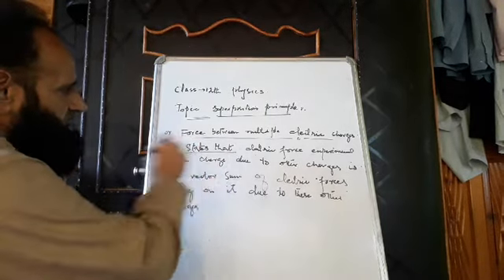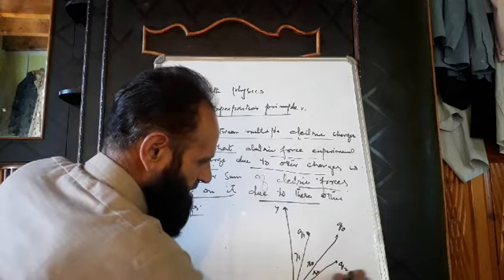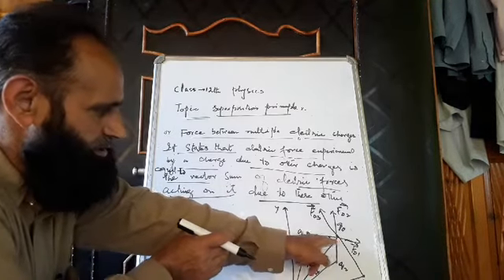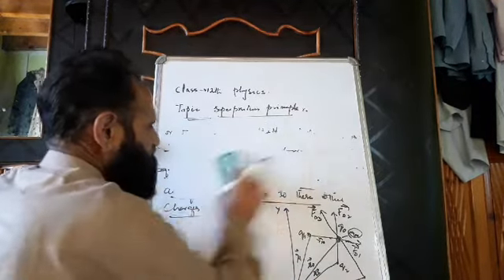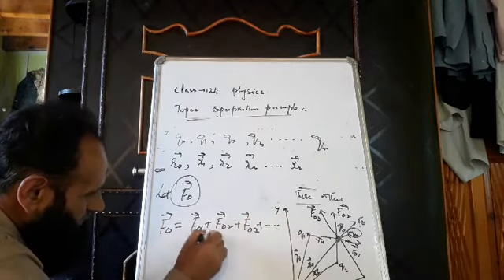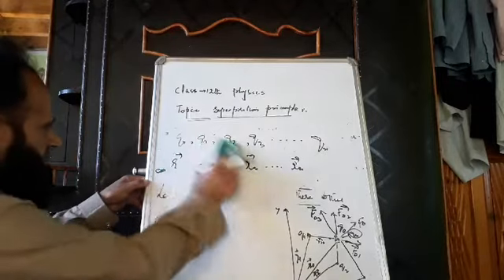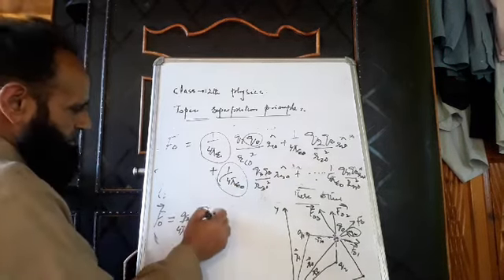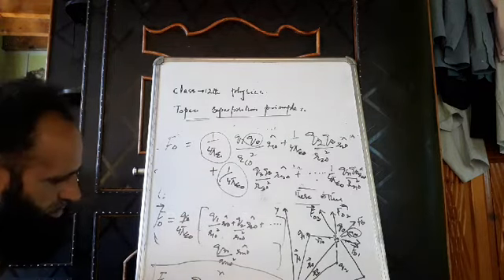12th physics superposition principle